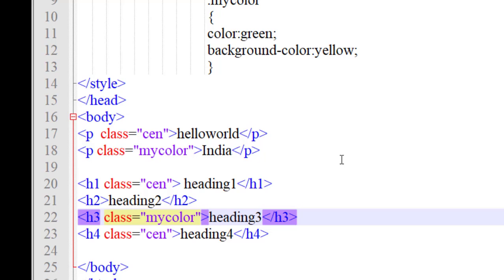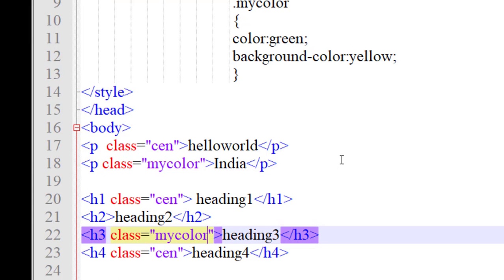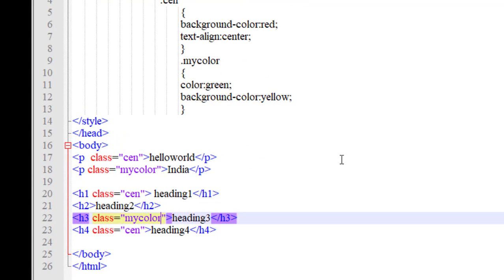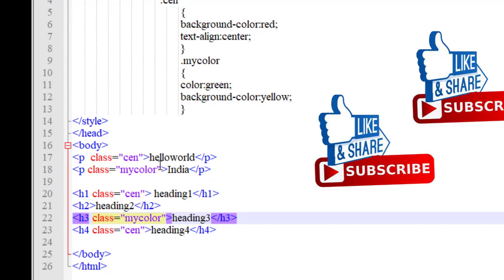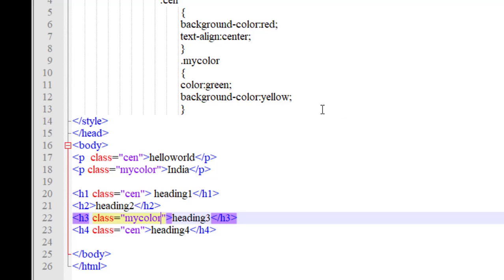class selector in css|lecture6(part 2)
this tutorial tells u about class selector in css.